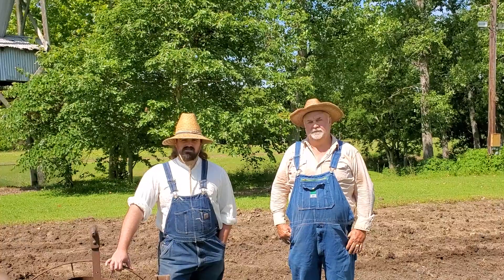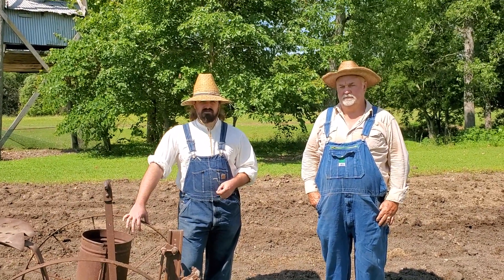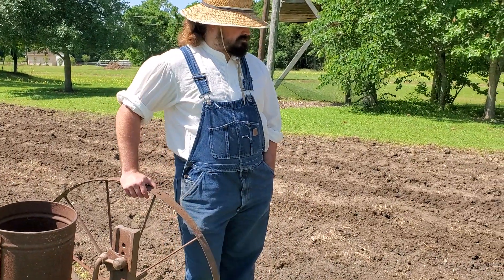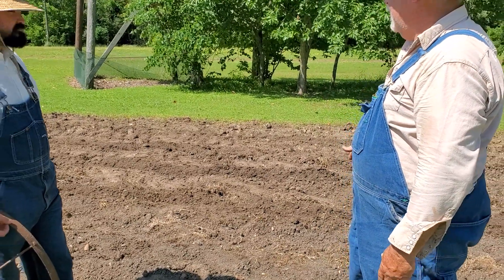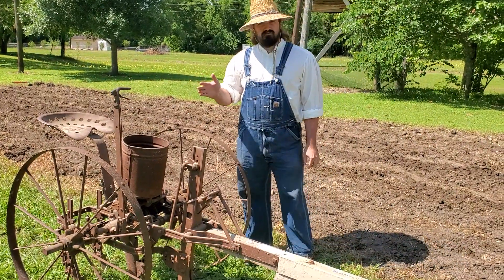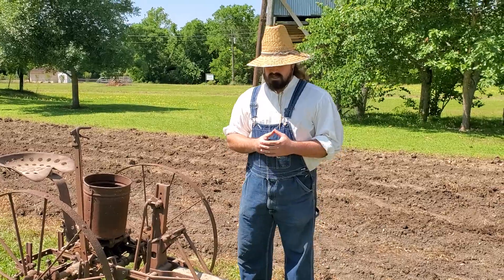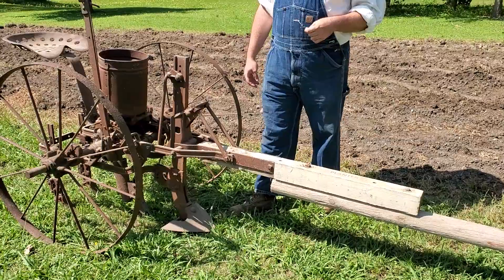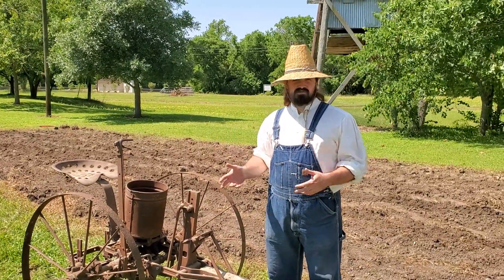Planting Cotton Part 1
Board Member Ronnie Stanley, and Programs Coordinator Tynan Shadle, talk about preparing and planting cotton fields in the 1920s.